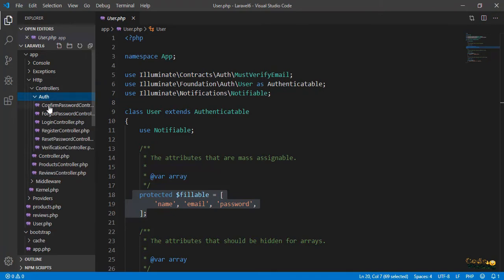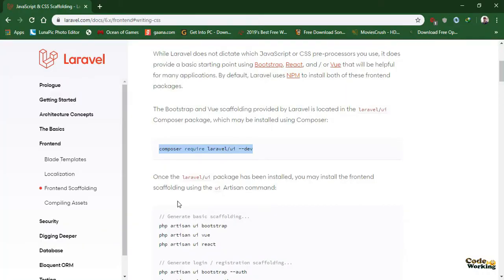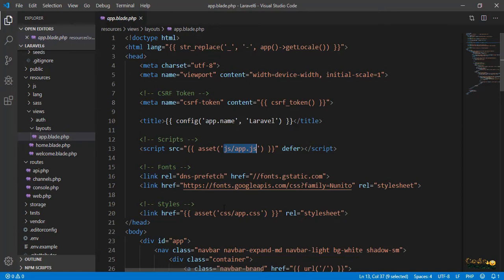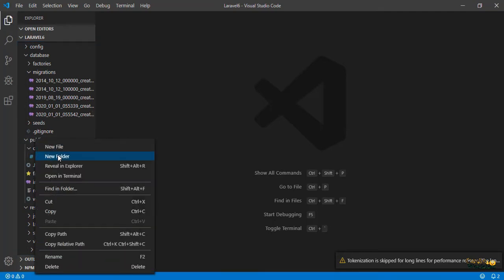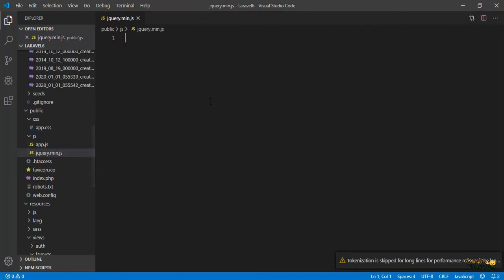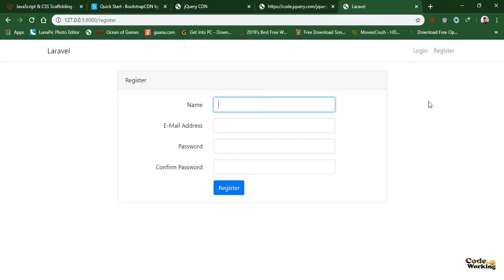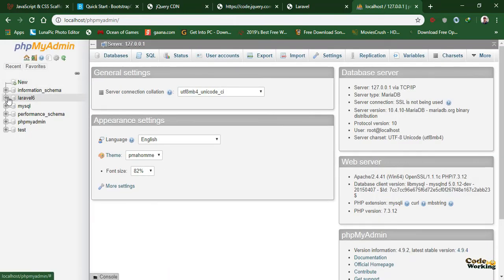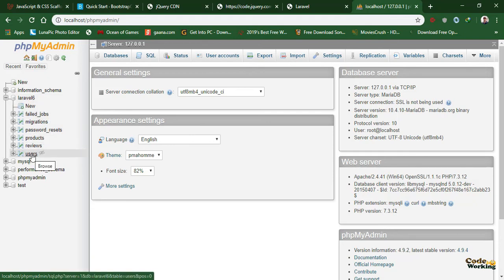Laravel 6 Login / Registration scaffolding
In this video i'll show you how to Use Laravel UI, Bootstrap cdn, Login / Registration scaffolding.Login / Registration Logout  will create in short time but unique technique, hope this video will help you All.